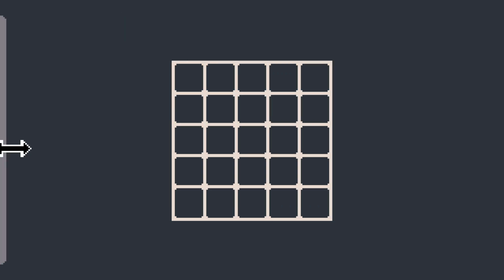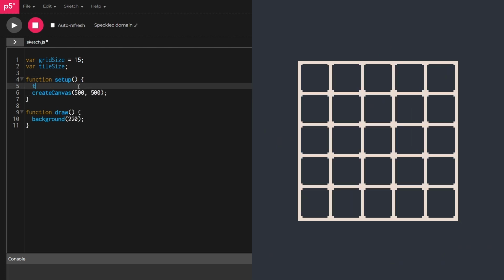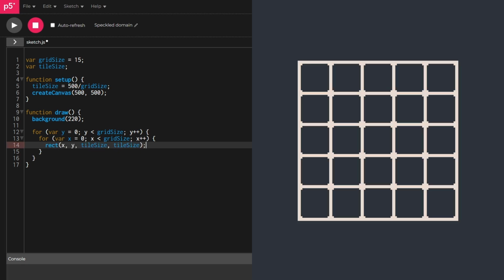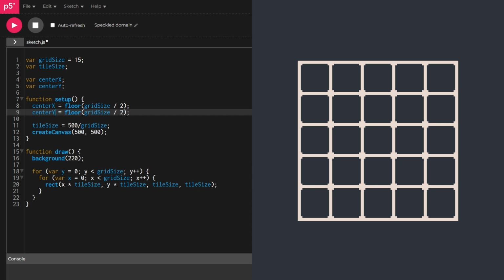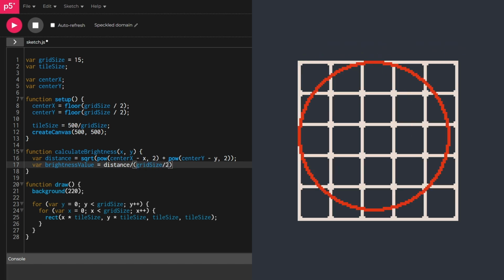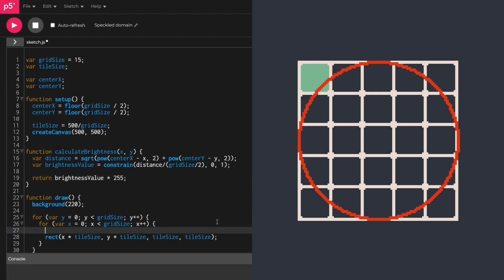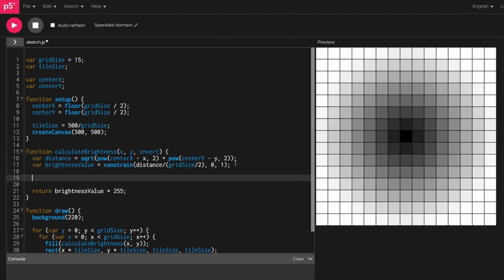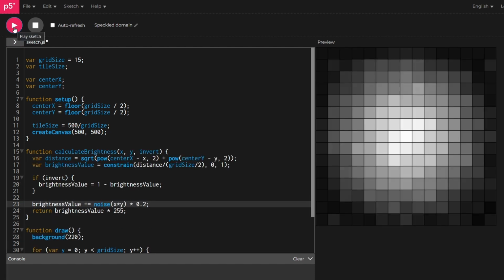Radial Gradients Are So Powerful!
I'll show you how to create a radial gradient through code and how you can use it to make really cool things. For example, you can make a procedural mountain or valley mesh or generate a city just by making actions depending on the brightness of a tile on a radial gradient.